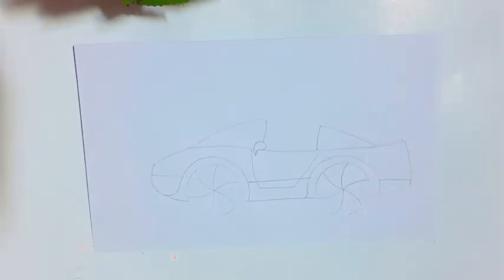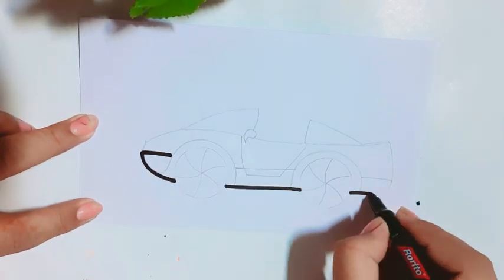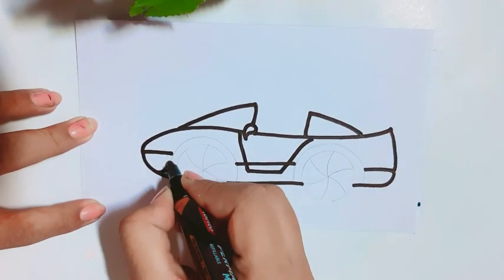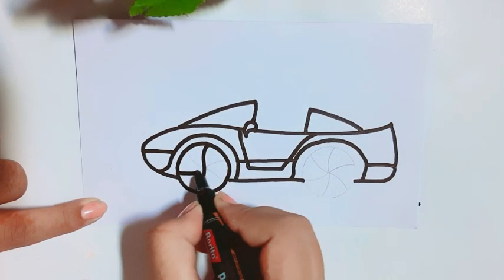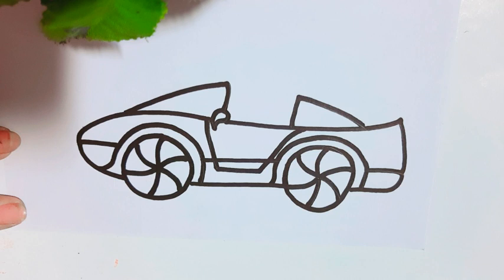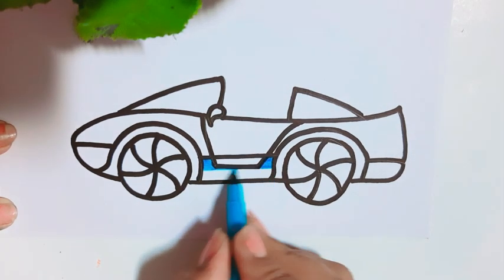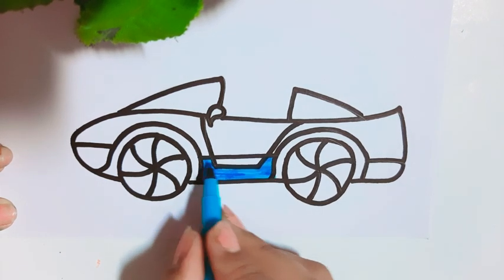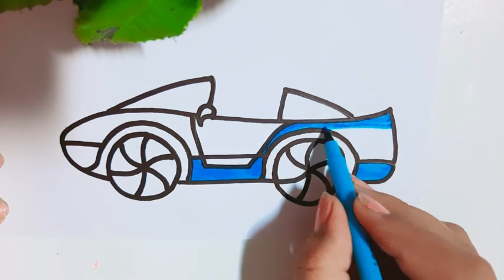Easy Trick to Draw a Car / How Two Lines Turn into a Beautiful Car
Here's a simple and very easy trick to make a beautiful car by me. 😍

Here's an easy technique for beginners and kids. I hope you all enjoy watching this video. Have a great day!! ❤️

 💚Thanku for watching the video💚

 Also watch these creative and beautiful videos... 💃🏼

❣️Keep Supporting Beautiful People.❣️